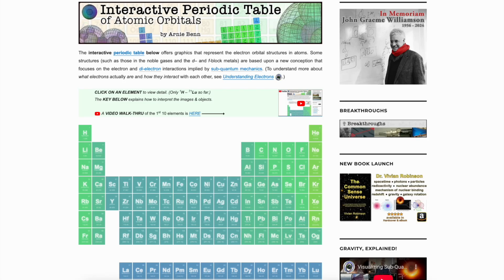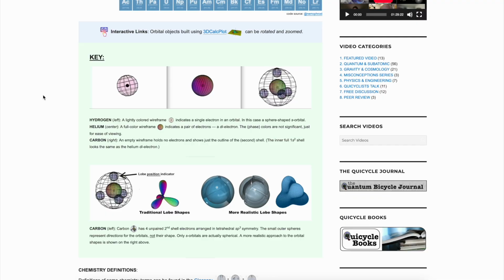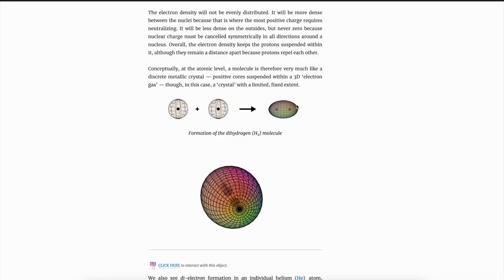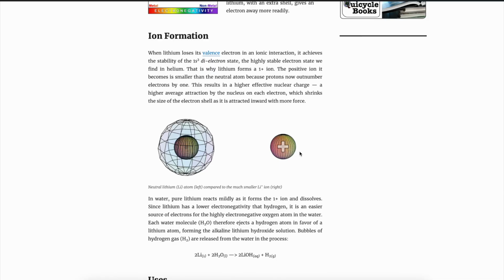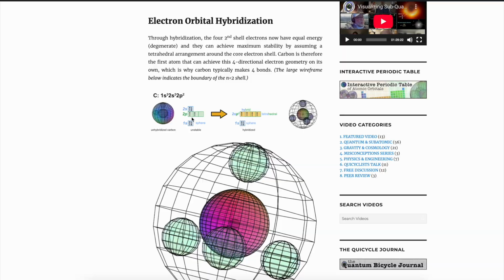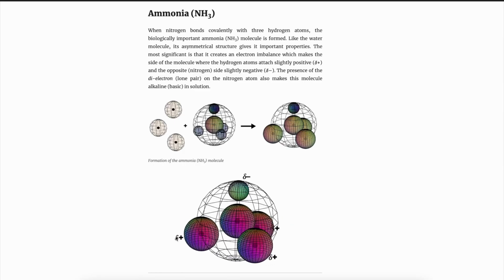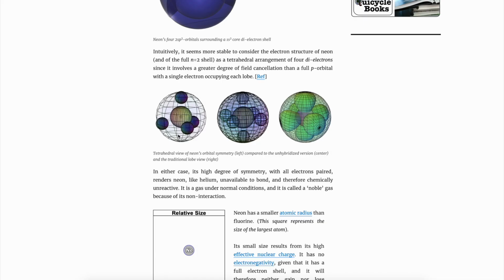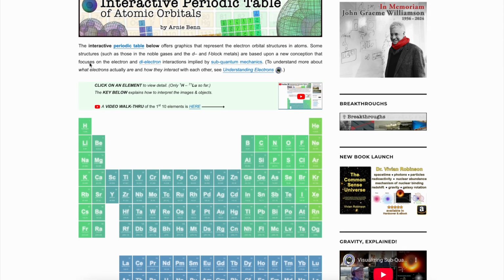Electrons, Atoms & The Periodic Table: An Introduction (QV0108)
Arnie Benn introduces electrons, di-electrons, atoms, the periodic table, and the way electrons add around atoms in this walk-thru of the Quantum Bicycle Society's Online Interactive Periodic Table.
Video number: QV0108